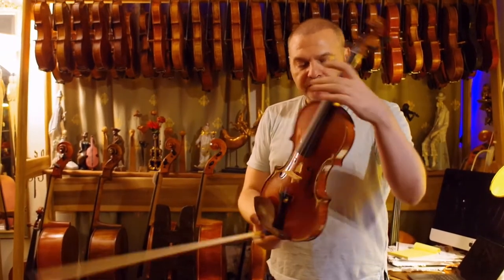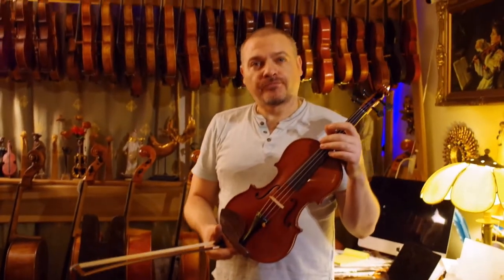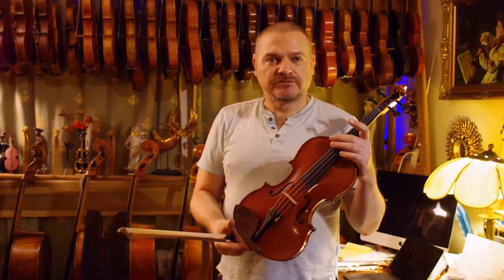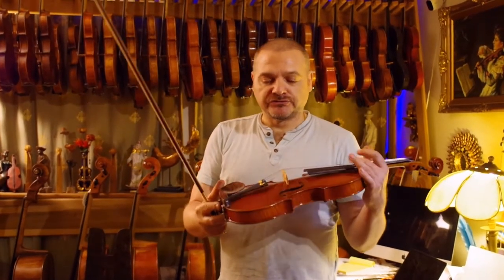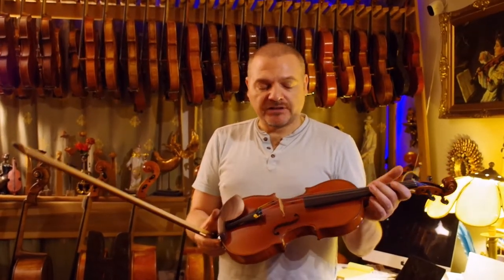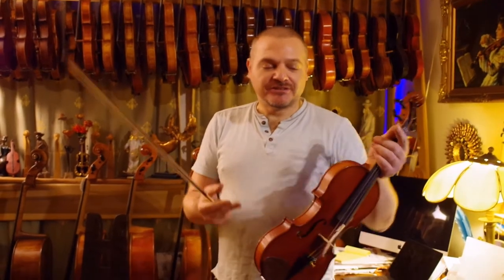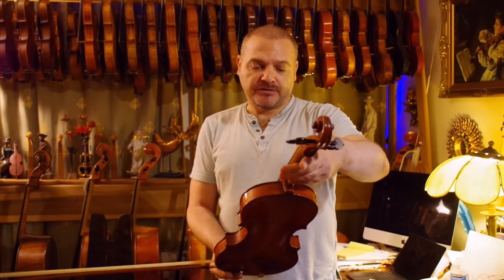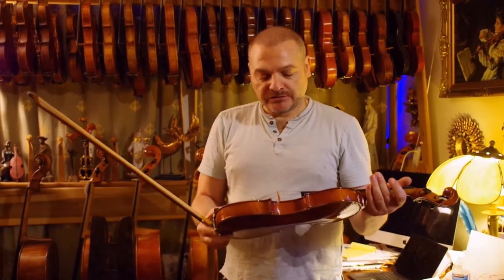E.H. Roth German Violin from appx 1920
Restored by Lukas Wronkski. Lukas describes the condition and plays it.